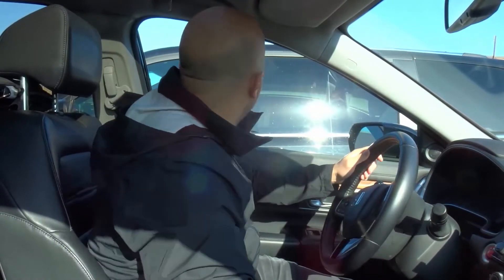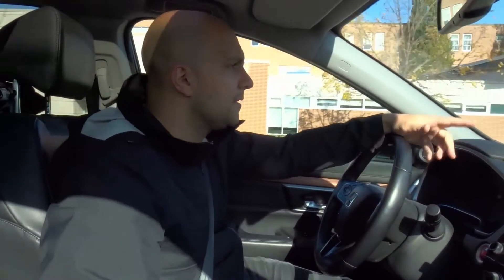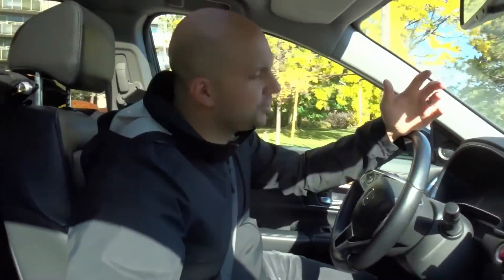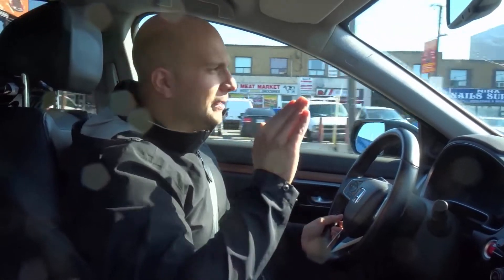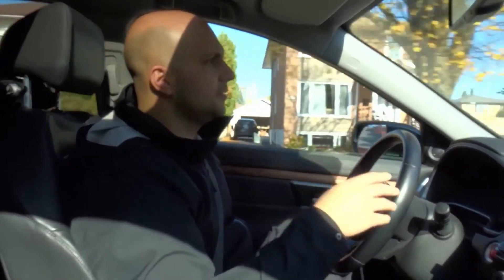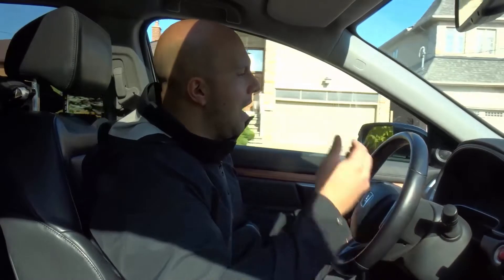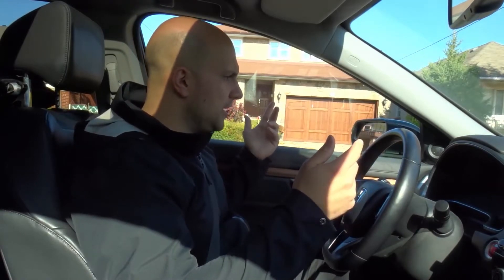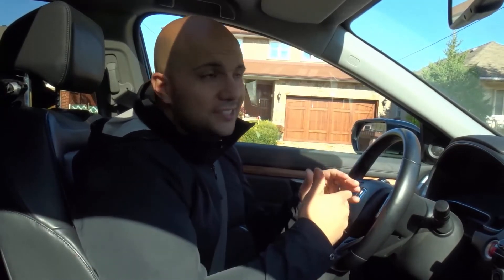Driving The Speed Limit-Driving Lesson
In this video, I go over a driving lesson on driving the speed limit. This is one of the most important skills that you can have as a driver because it will allow you to stay safe while on the road and prevent you from getting any speeding tickets in the process. With that being said, there are a few key things that you can do to ensure that you are driving the posted speed limit, and I tell you exactly what those things are and how to accomplish them as a driver.